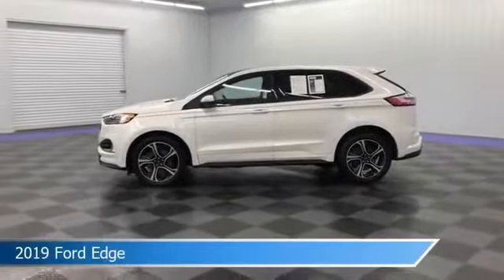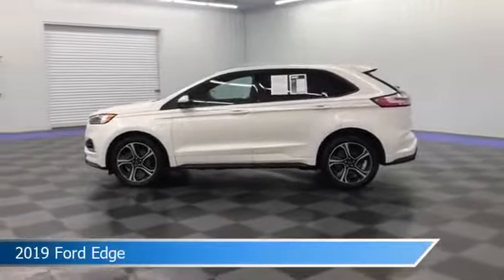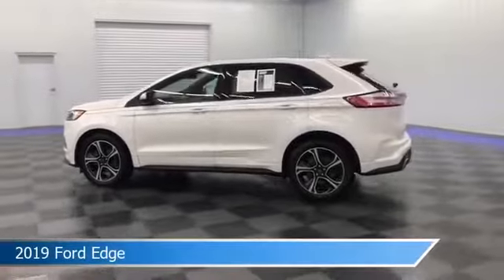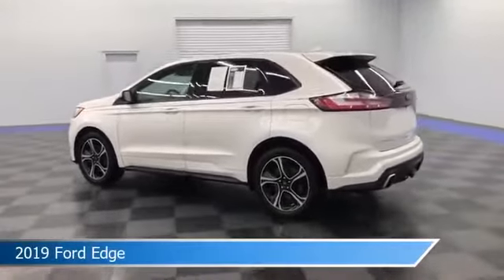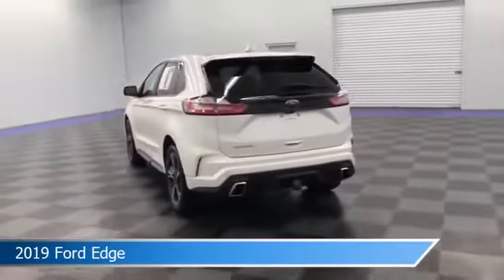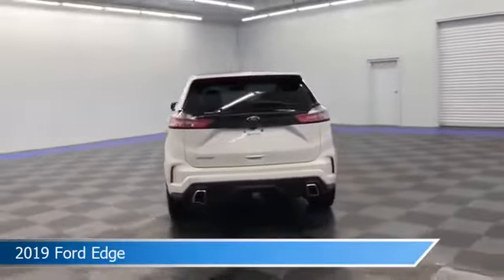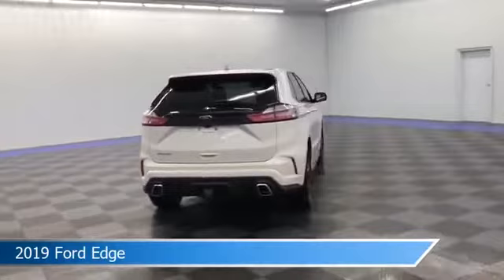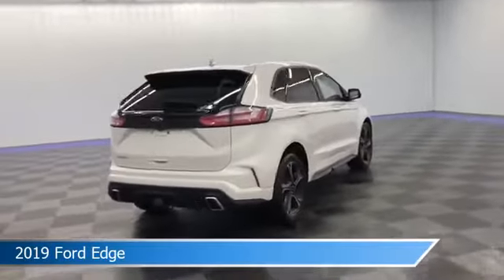2019 Ford Edge M174A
2019 Ford Edge M174A